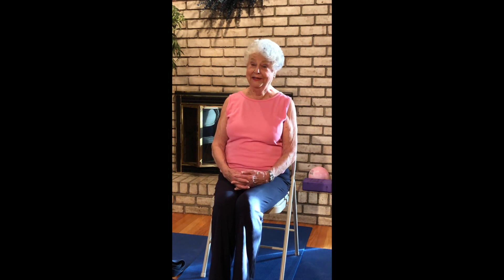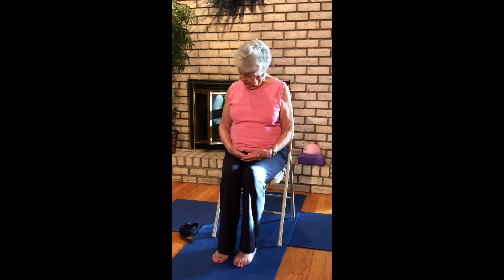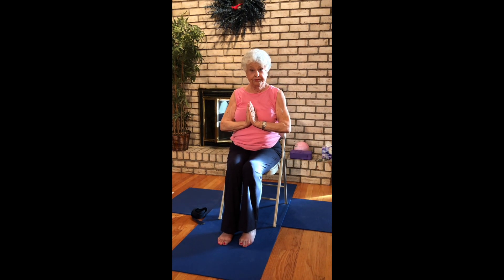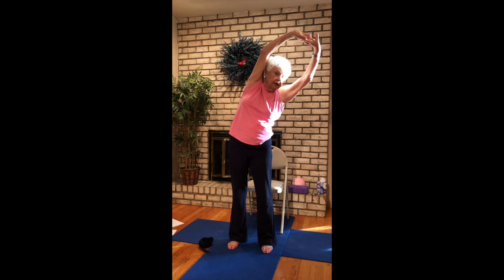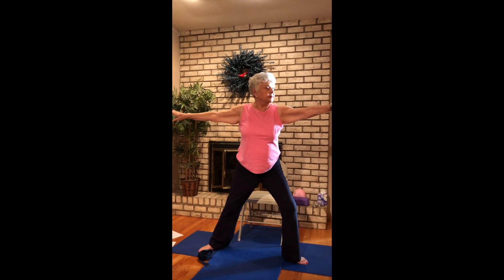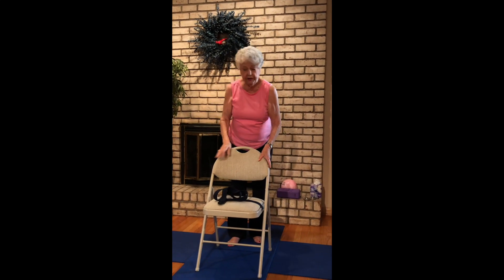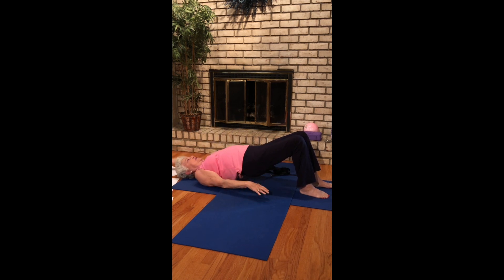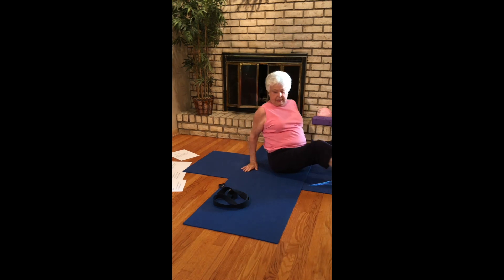My Movie 19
Yoga in Absentia XXVII